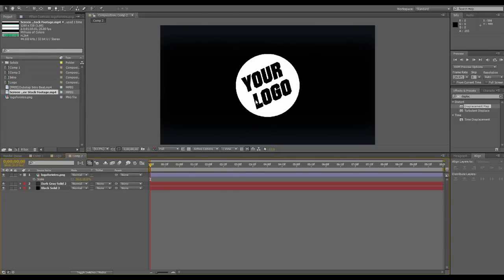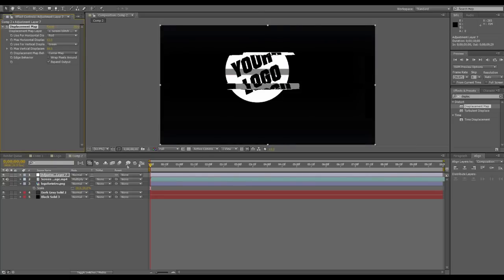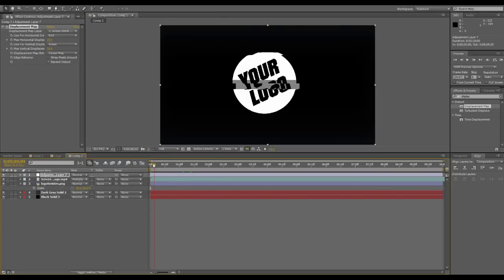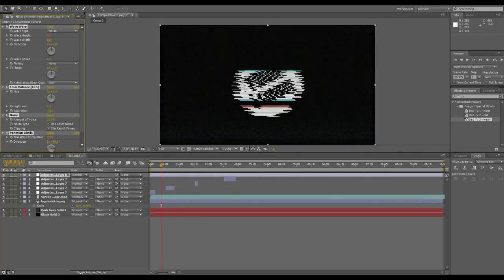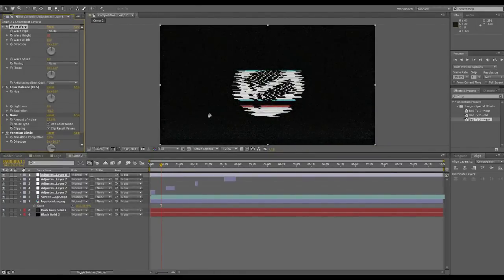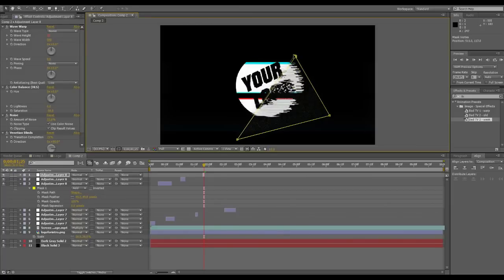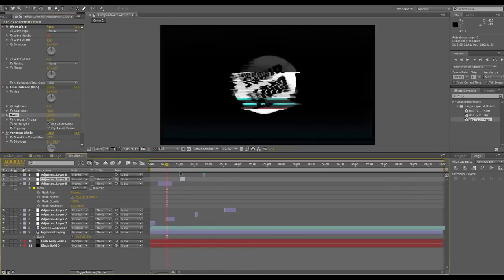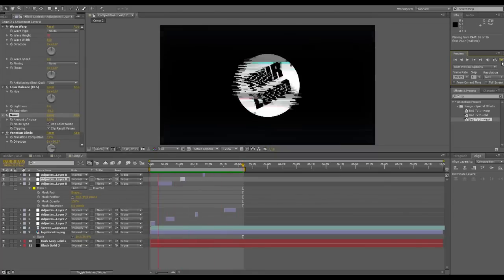Adobe After Effects Displacement Map TV Glitch Tutorial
$5 USD and I will customize this for your own use. Comment or hit me up on a social media below!

Skype: DidsEditing
GamerTag (Xbox 360): EricDidier

NOTE: I am an active person. If you subscribe to me, let me know and I will subscribe back, if you send me a message I will message back, if you follow me on Twitter or Tumblr, I WILL follow back, I am all about being interactive and getting a response from my viewers so please feel free to help make that possible.

ALSO: I am an editor looking for PAID work, if interested hit me up :)

Parts:
CPU - AMD FX-6300
Motherboard - MSI 970A-G46 ATX AM3+ Motherboard
Stock CD Drive
Video/Graphics Card - Sapphire Radeon HD 6670
Case - Cooler Master Elite 430 ATX Mid Tower Case